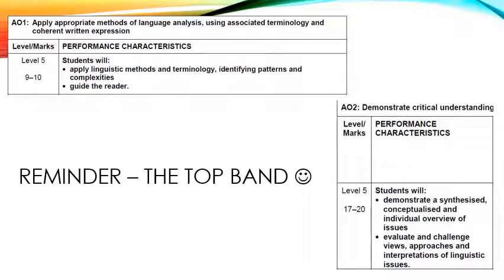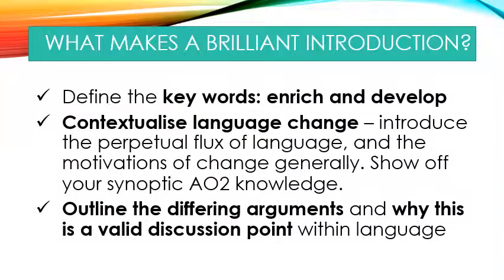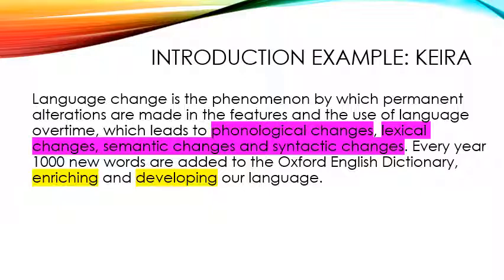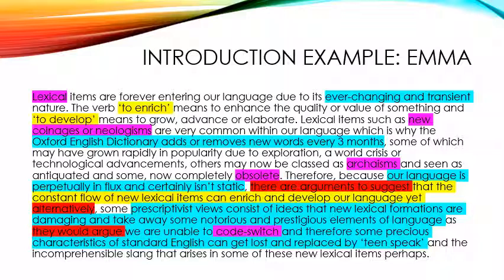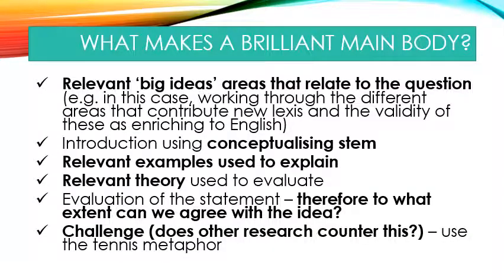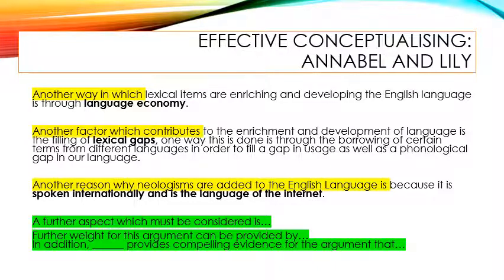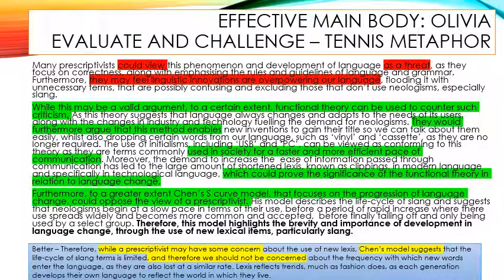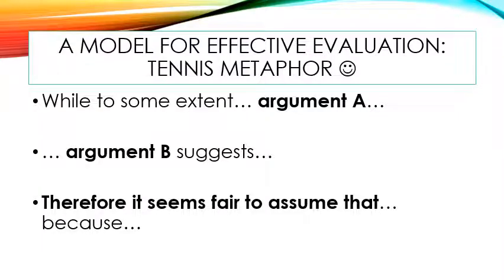A Level English Language Paper 2 Section A: Language Change essay feedback